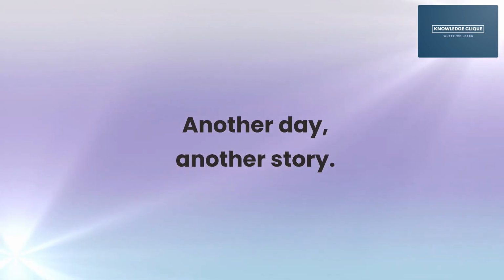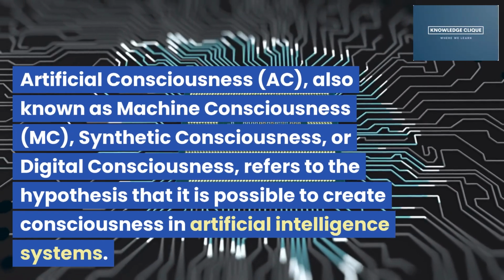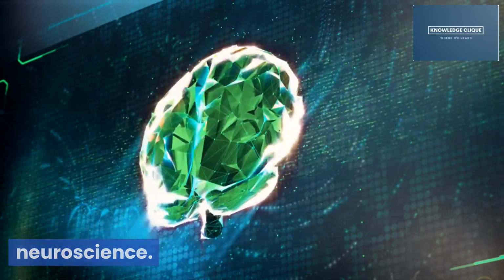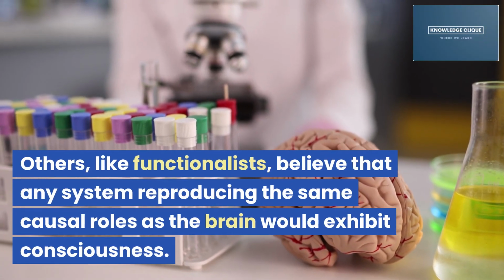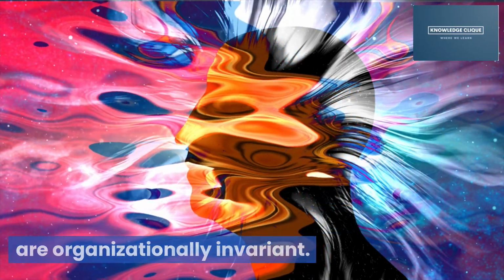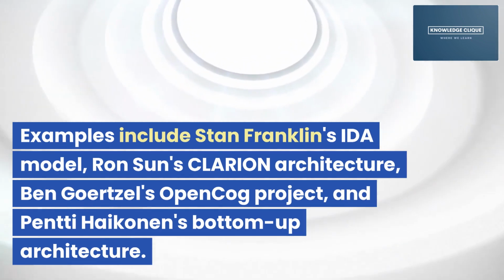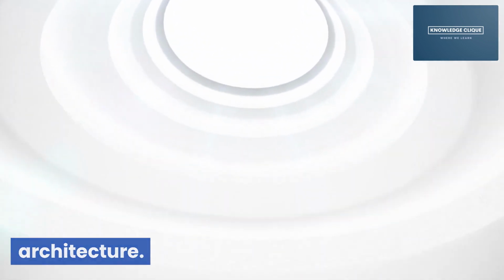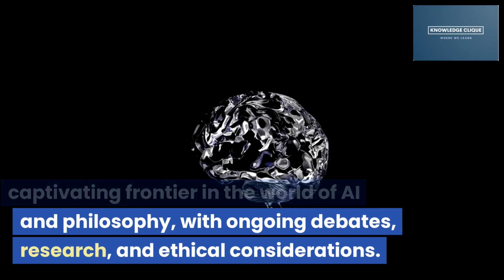Exploring the Frontier of Artificial Consciousness: Philosophical Insights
This video delves into the intriguing realm of Artificial Consciousness, exploring philosophical perspectives and innovative implementation proposals. Discover the debates, testing methods, ethical considerations, and current research shaping the quest to understand and replicate consciousness in artificial intelligence. Join us on a journey to unravel the mysteries of the mind and the potential for artificial beings to possess subjective experience.